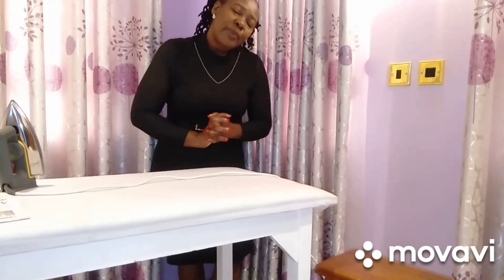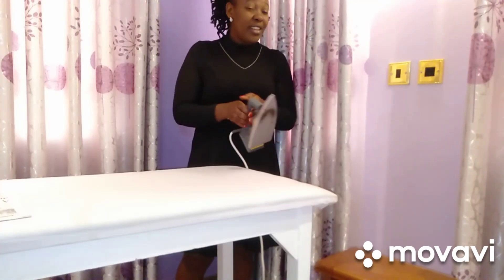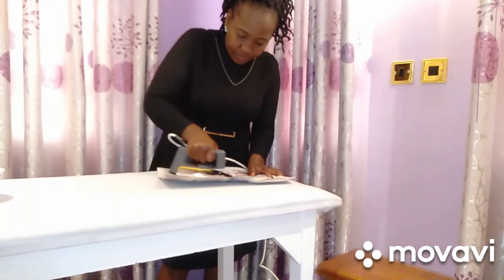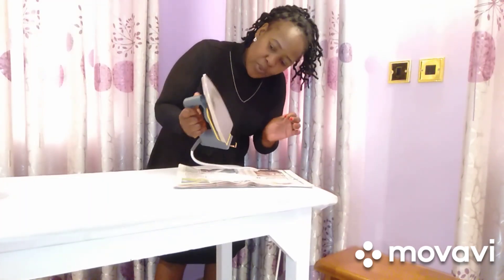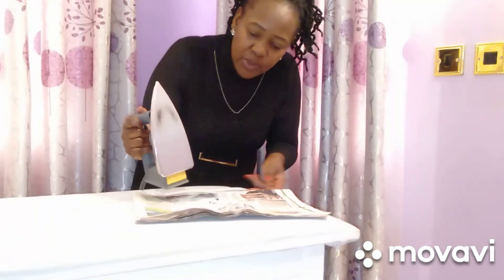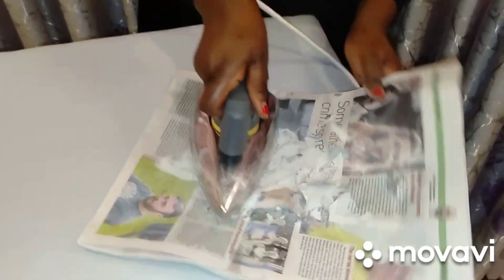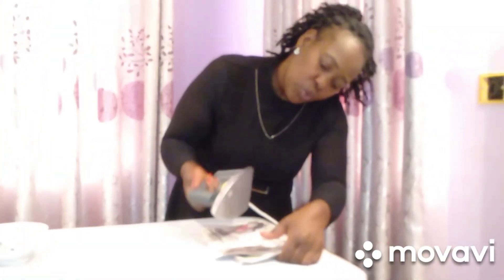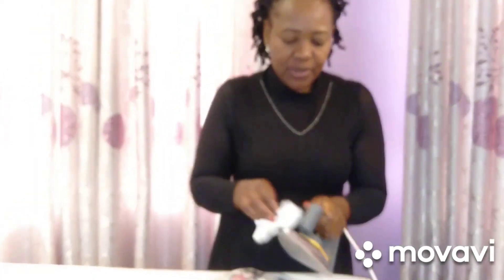How to Remove Stain on Burnt Iron Box Bottom Easily // Burnt Iron Box Bottom Stress Gone!!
Thank you for joining me once again to watch this video on @How to remove stain on burnt @Iron box.